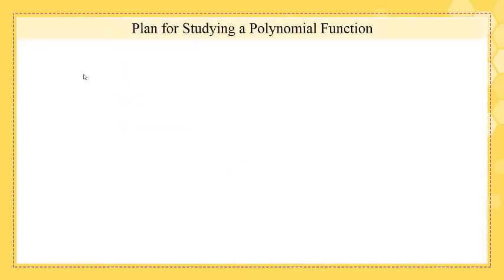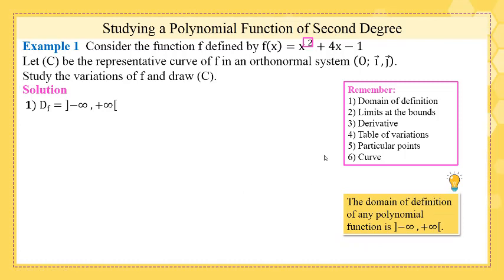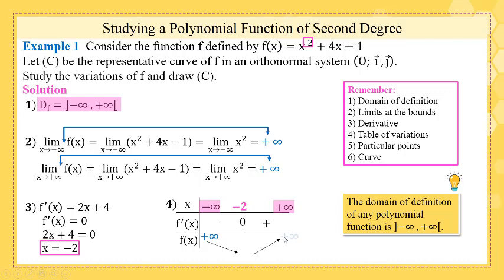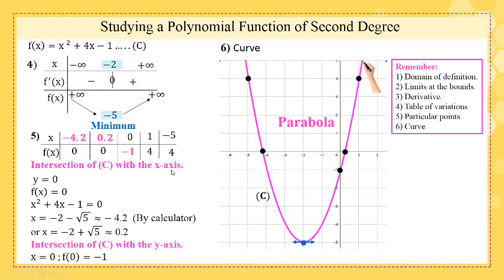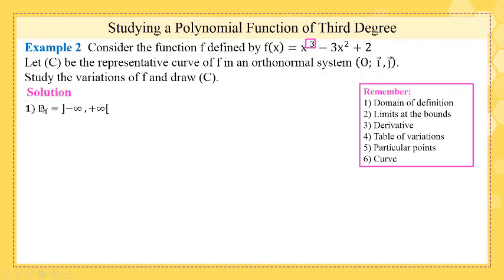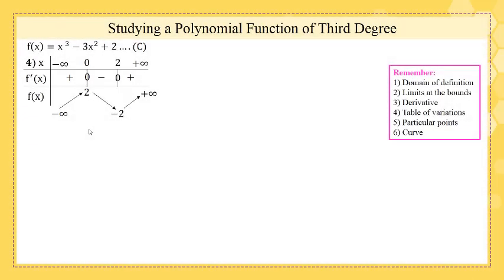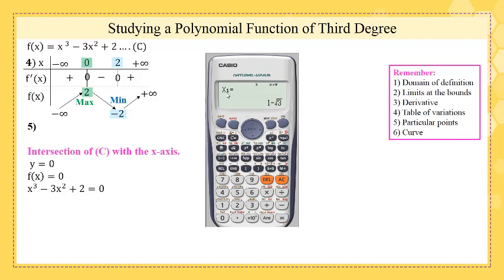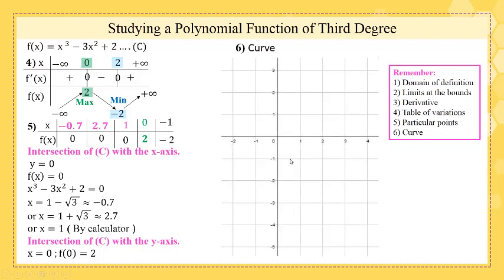G11 En Math Ch10 Polynomial Functions Part 3 2020 2021